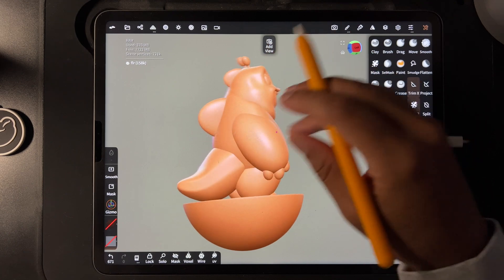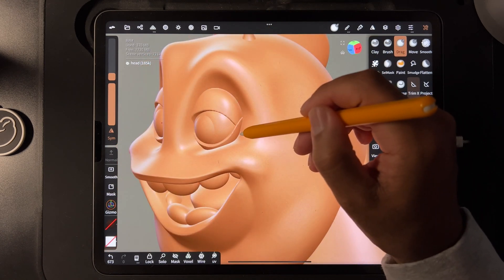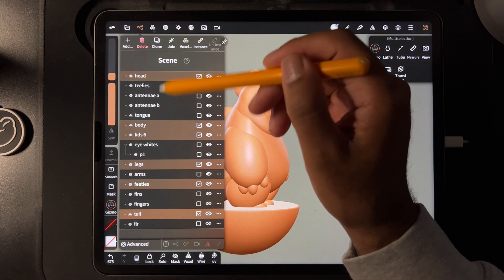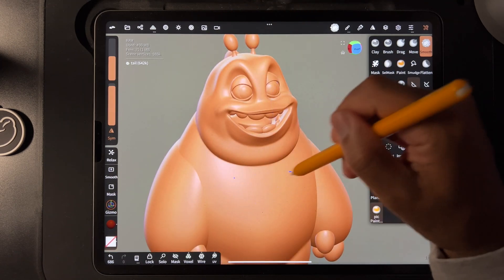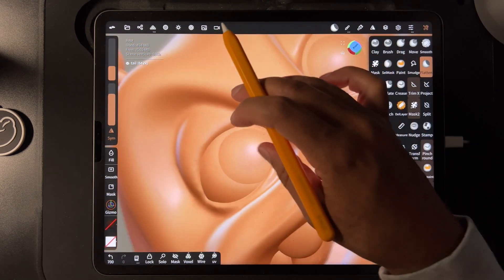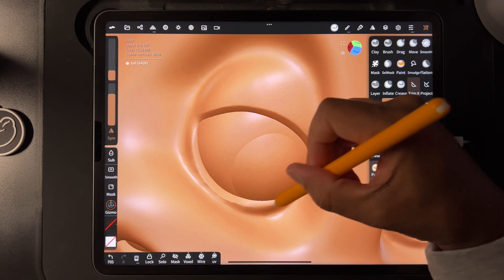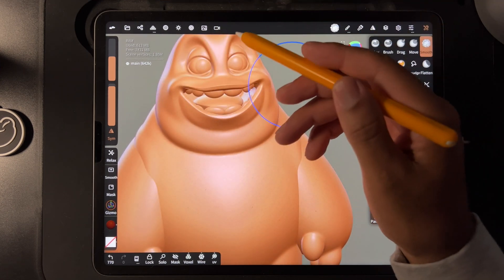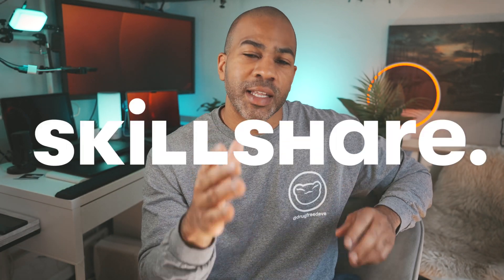When do you Voxel Remesh? | Nomad Sculpt Quick Tutorial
I get a lot of questions about voxel remeshing, so here is when and why I choose to voxel remesh / merge when sculpting. Enjoy!